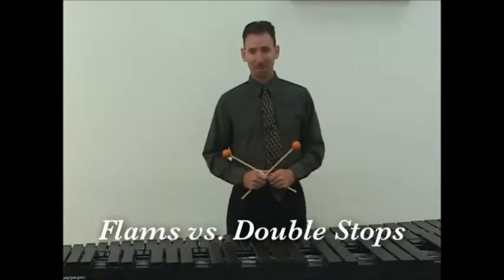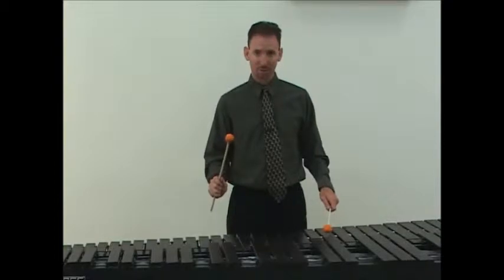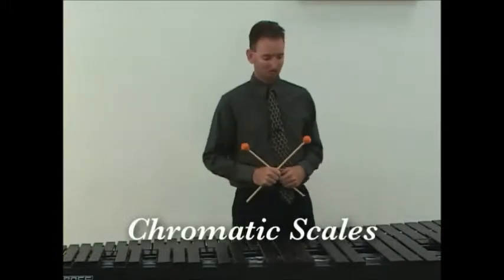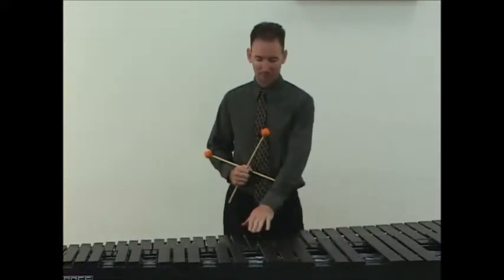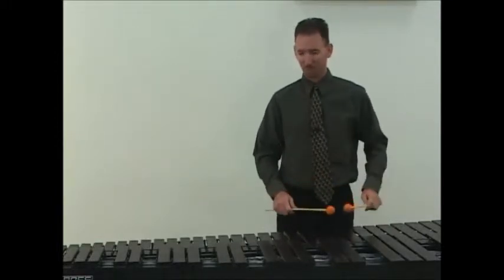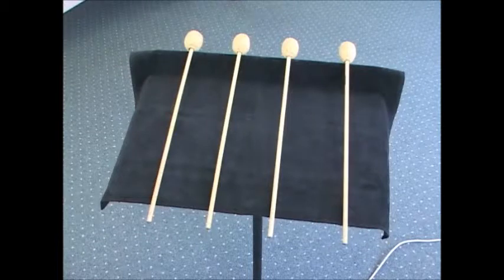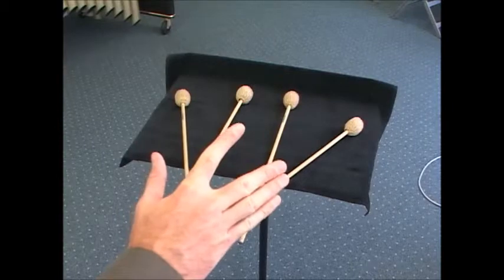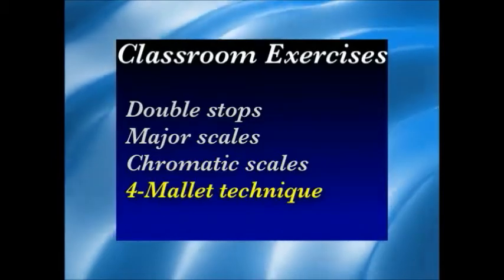DPM - 5 - Mallets: Classroom Exercises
"Developing the Percussionist-Musician" is a series of comprehensive percussion method books that is based on the philosophy of a balanced approach to educating students. The books are easy to use for non-percussionist educators and follow a very logical, step-by-step process to teaching students to play mallet percussion, snare drum, timpani, auxiliary percussion instruments and drumset. The inclusion of all the instruments into one curriculum makes this a "one method fills all needs" book, eliminating the need for teachers and students to purchase separate instructional guides for each of the 5 instrument areas. The text also enables students to proceed at an educational pace that suits their needs and desires for results. It will challenge students who excel and provide a solid foundation for students who struggle.